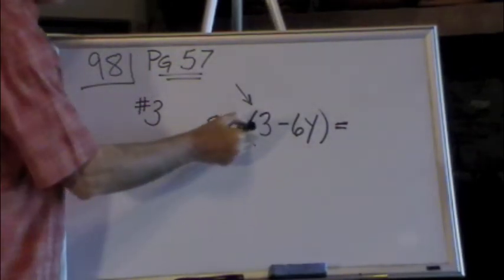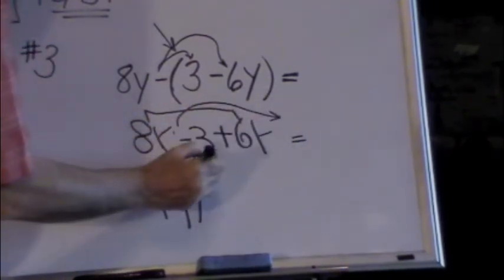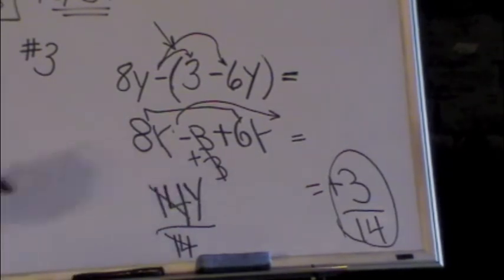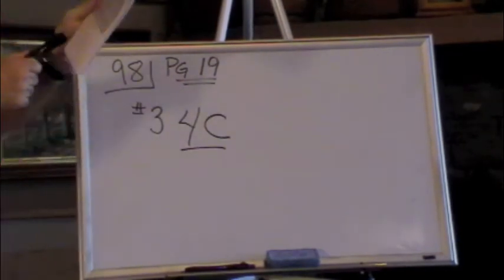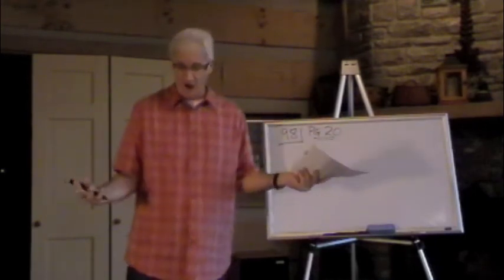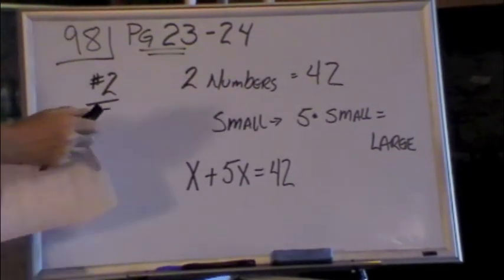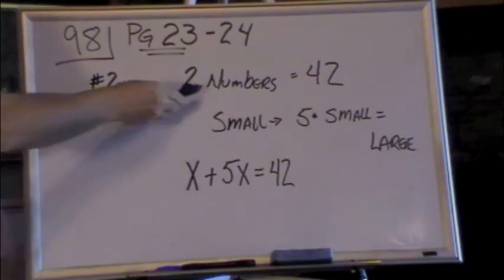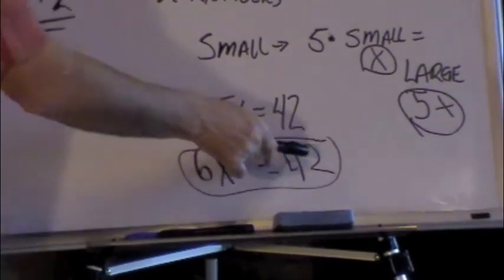Math 98 Part 6